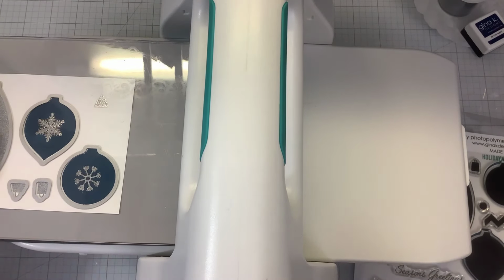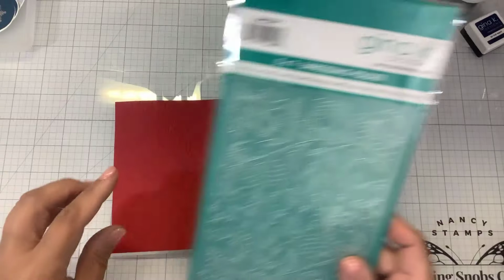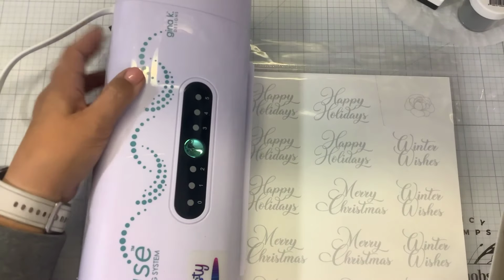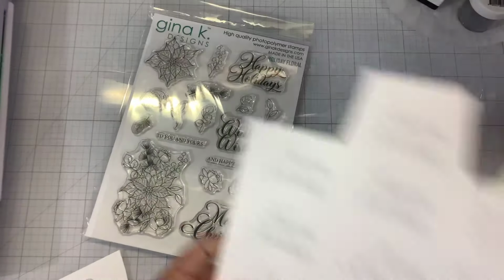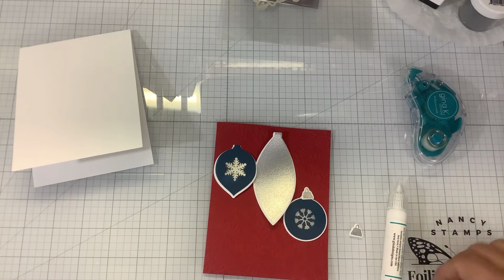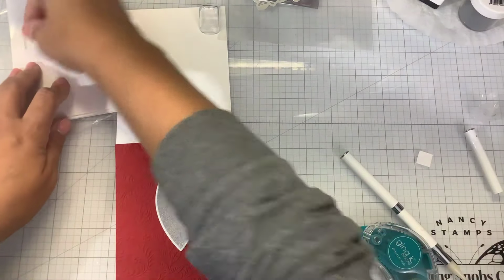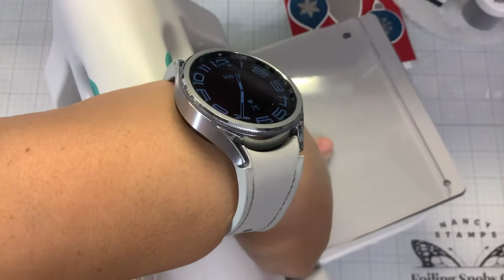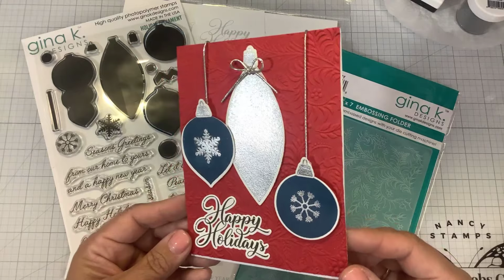Holiday Ornament by Gina K designs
REMEMBER TO ACCEPT ALL COOKIES

Elegant Thoughts Stamps: (free incentive set with $75 purchase will automatically be added to your order before shipping & tax)

Wagner heat tool: